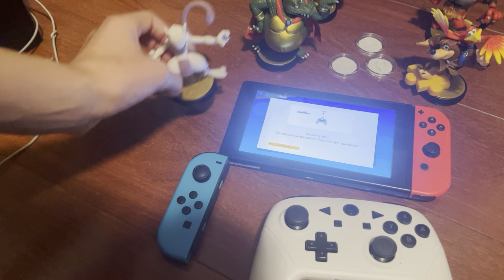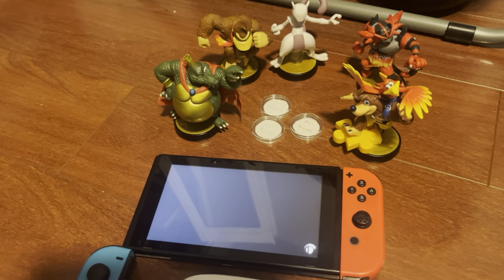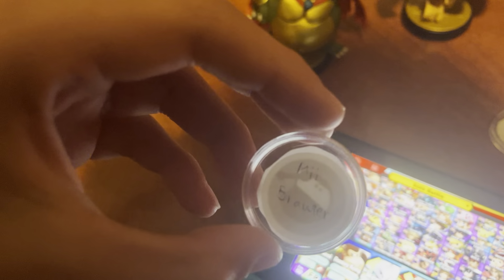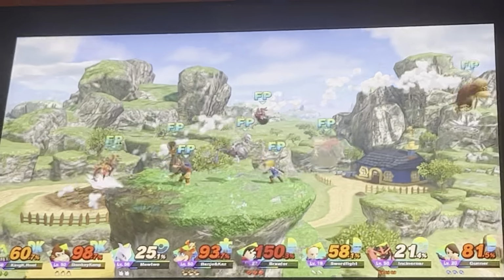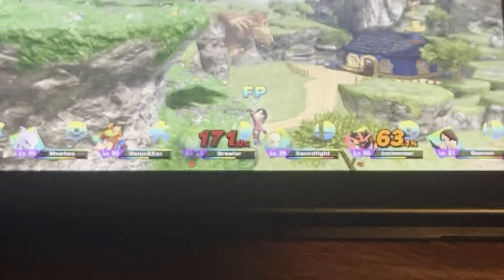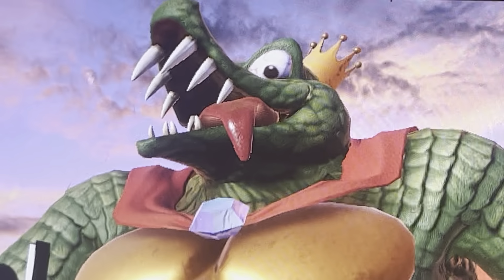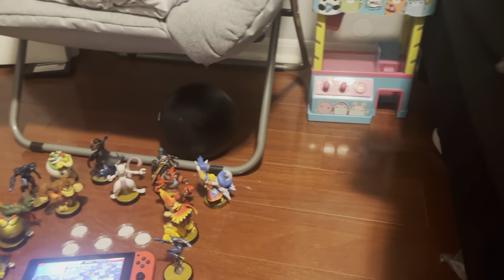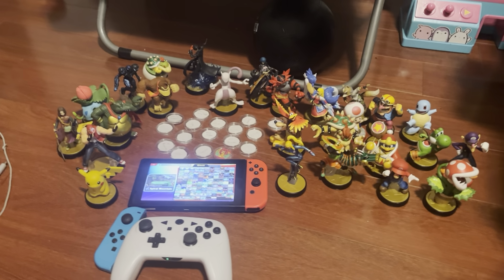THE AMIIBO FEATURE IN SUPER SMASH BROS ULTIMATE